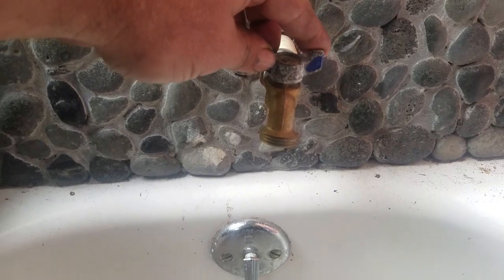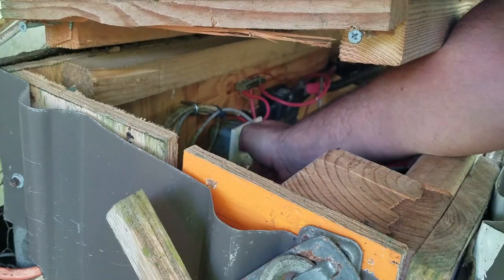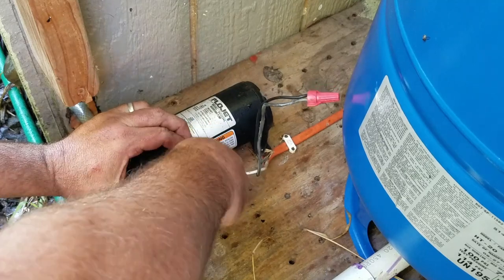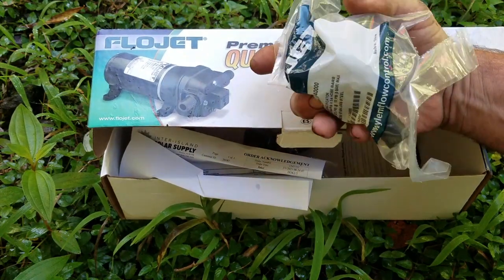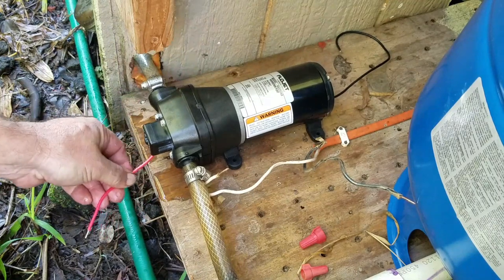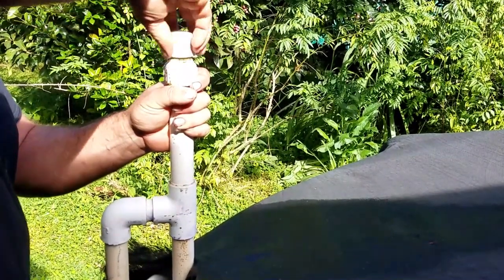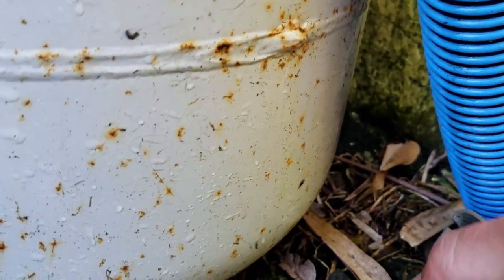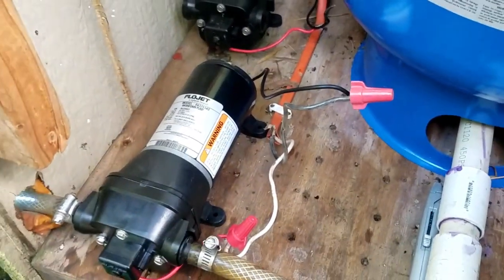Replace a Flojet Water Pump for Off Grid Water Harvesting System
Occasionally things break, but a good off grid homesteader knows how to fix them.  This video goes into everything you need to know about replacing an Off Grid Flojet Pump for a rainwater harvesting system.

If you don't know how to pressurize your system, check this video out!!

Pump Used In Video: Flojet Pump #04325343

 10 Shade-loving Plants You Can Eat
 3 Way To Make Rainwater Drinkable
 3 Tips To Make Fruit Trees Grow Faster